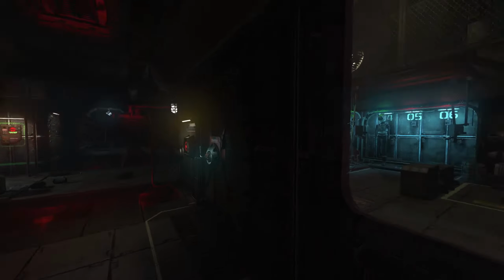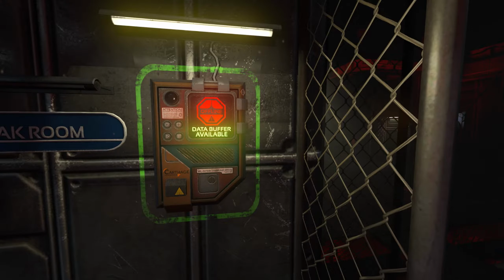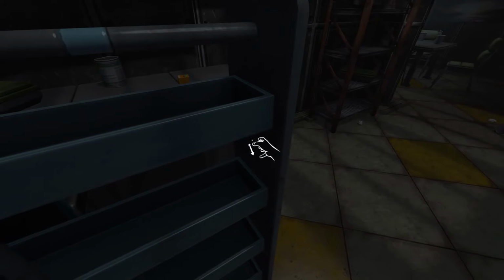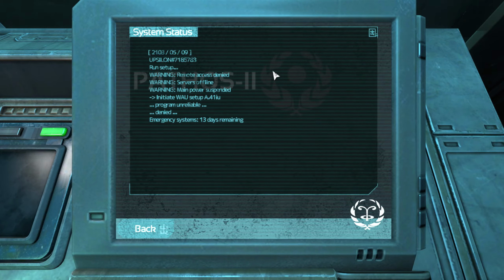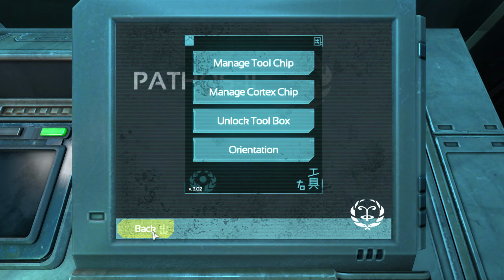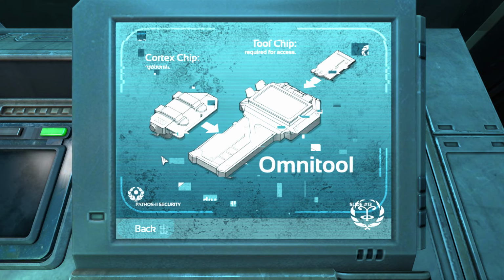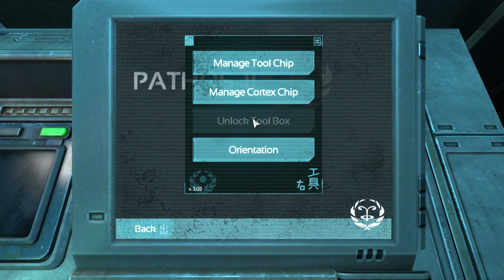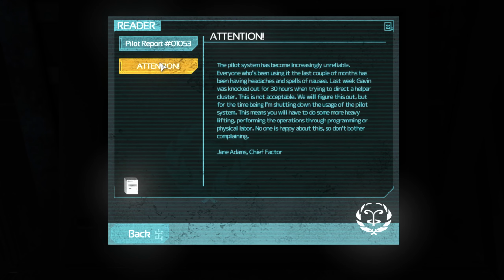Let's Play SOMA - Part 2 Omni Tool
A horror game from Frictional Games.

System Info:
Xubuntu 15.04 x86_64
Intel i7-4790K
32 GB DDR3
Nvidia GeForce Titan X